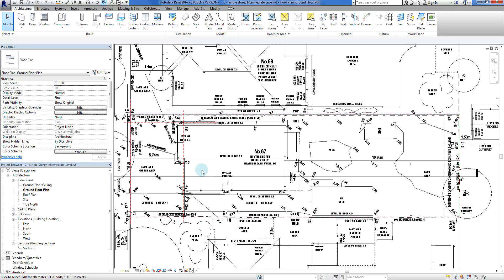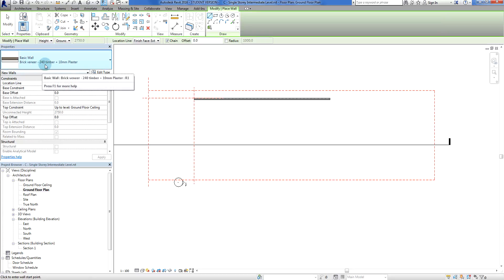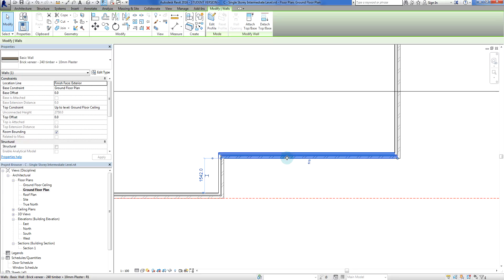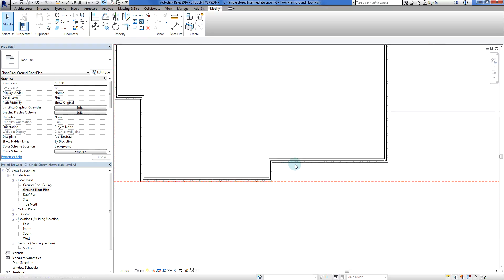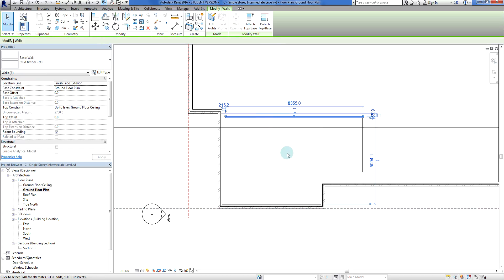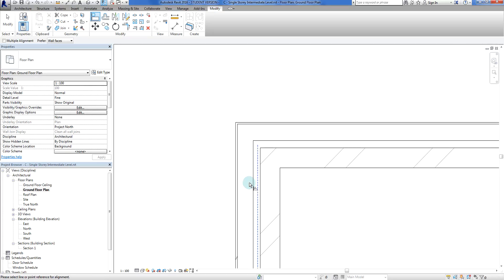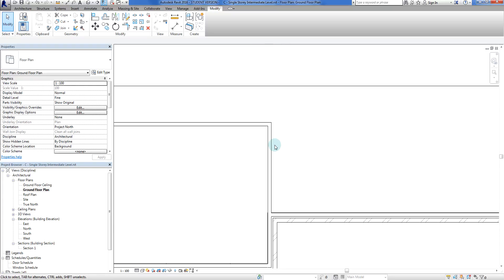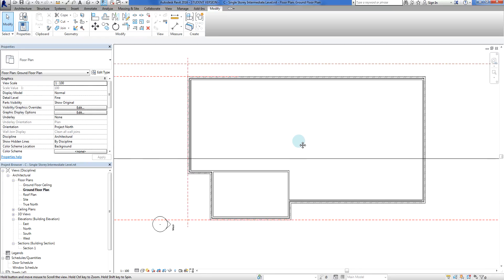Revit - Single Storey Intermediate 7: Aligning Walls Via Core Centre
Hi all

In this video we start to actually do some building.

* Some basic outer walls added,
* Internal constraints added for a single garage
* Change the location line of existing walls
* Aligning walls based on their Core Centres.

The next couple of videos will probably focus on getting some of the basic design elements completed for this project before moving on to super technical stuff.